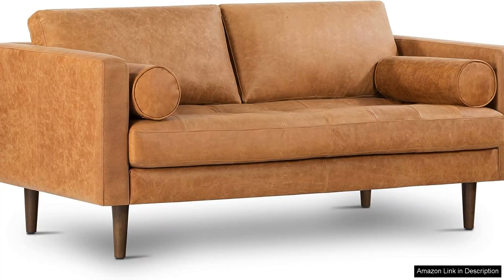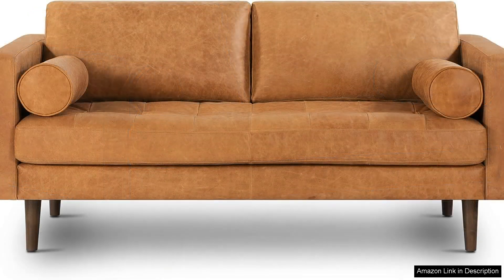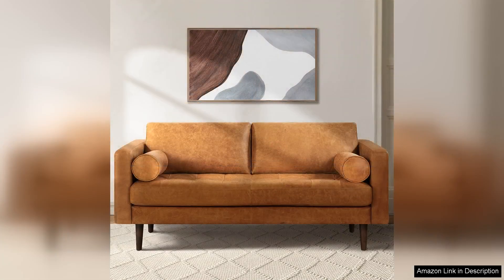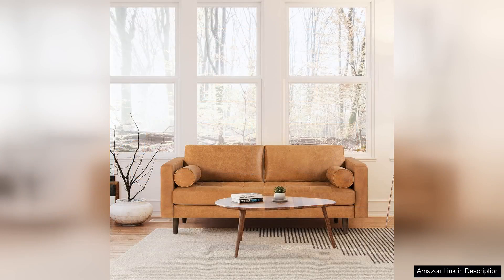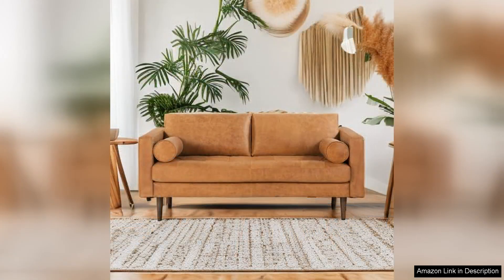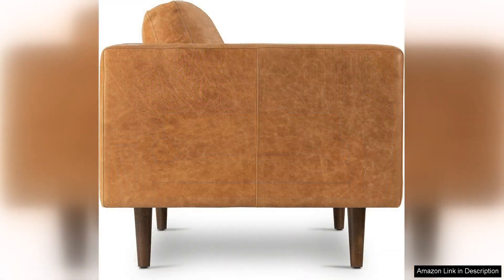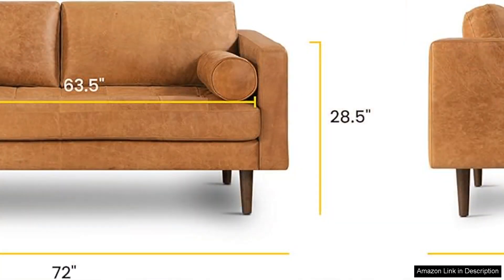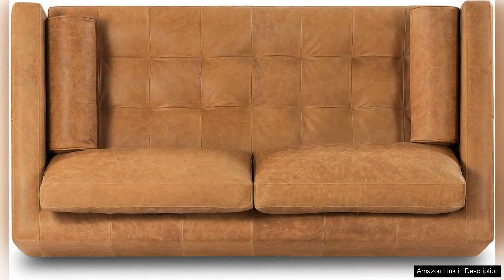POLY & BARK Napa Leather Couch with Feather – 72-Inch Apartment Full Review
I recently purchased the POLY & BARK Napa Leather Couch with Feather for my apartment, and I couldn’t be happier with my decision. At 72 inches, it fits perfectly in my living space without overwhelming the room, making it an ideal choice for smaller apartments.

The design is sleek and modern, with clean lines that add a touch of sophistication. The genuine leather upholstery is not only stylish but also durable. It boasts a rich color that complements a variety of decor styles, from contemporary to classic. The leather feels luxurious, and it has aged beautifully, developing a natural patina that enhances its character over time.

One of the standout features of this couch is its seating comfort. The combination of high-density foam and feather-filled cushions creates a plush seating experience that’s perfect for lounging or entertaining guests. I often find myself sinking into the cushions, making it easy to relax after a long day. The support is firm yet soft, striking a wonderful balance that caters to both comfort and posture.

Assembly was a breeze, requiring minimal effort and time. The couch is well-constructed, and the materials feel robust, giving me confidence in its longevity. I also appreciate the removable cushion covers, which make cleaning a simple task.

One minor downside is that the couch’s low profile may not suit everyone’s taste, especially if you prefer higher seating. However, I find it adds to the modern aesthetic.

Overall, the POLY & BARK Napa Leather Couch with Feather is an exceptional piece that combines style, comfort, and practicality. It has quickly become the centerpiece of my living room, and I highly recommend it to anyone looking for a chic yet comfortable sofa for their apartment.